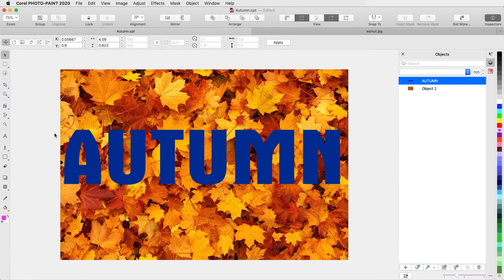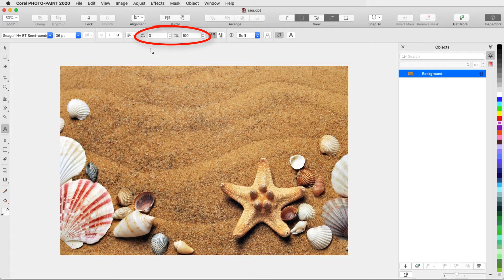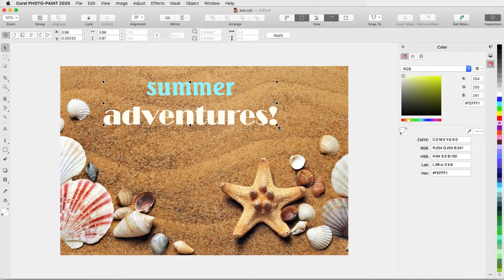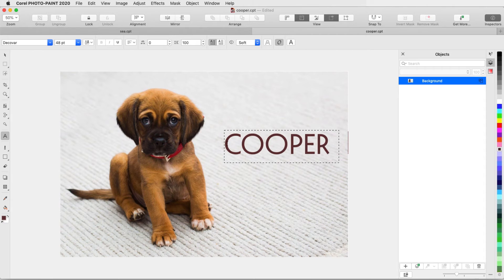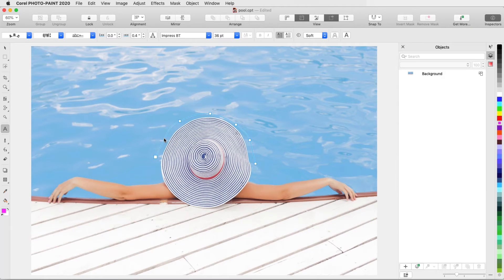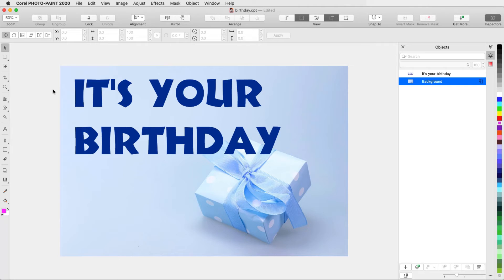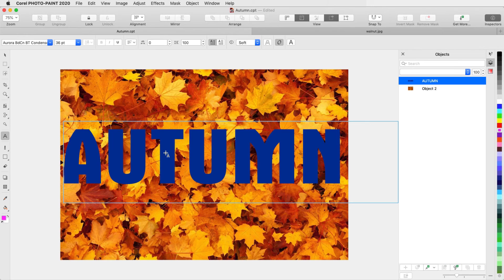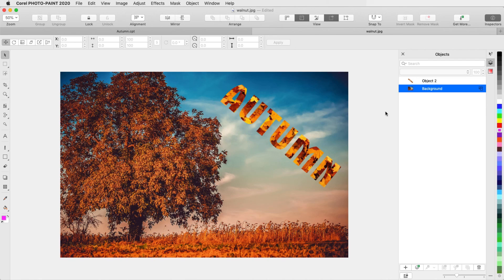Using the Text Tool in PHOTO-PAINT (Mac)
Learn how to use the Text tool in PHOTO-PAINT to add text to your photo editing projects. This tutorial will review the basics of adding, formatting, and editing text, plus more advanced techniques such as adding effects, fitting text to a path, and using text as a mask. You will also learn how to work with variable font support introduced in PHOTO-PAINT 2020, to fine-tune text properties such as weight, width, spacing and more.
Visit our tutorial page to download a printable PDF copy of this tutorial